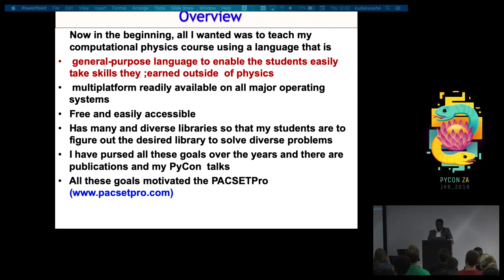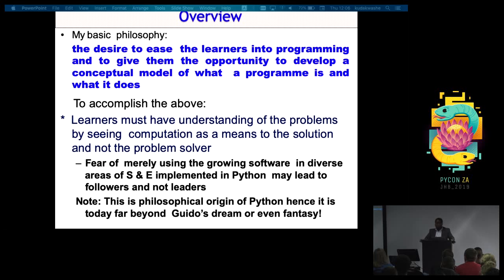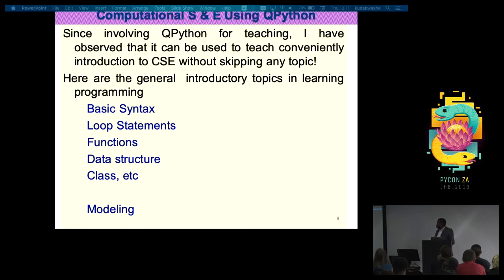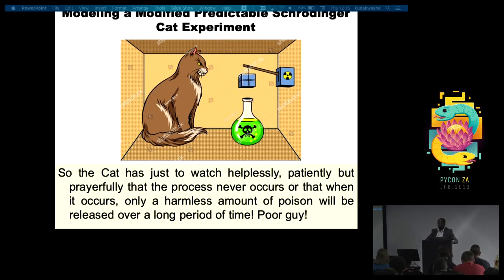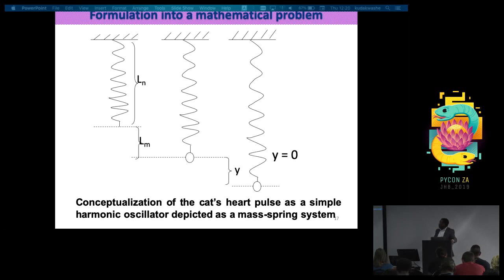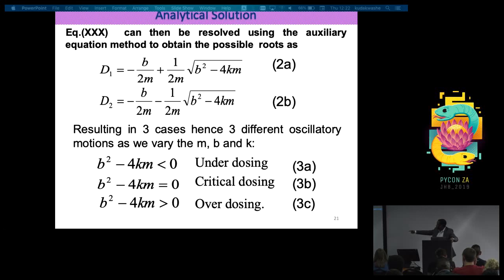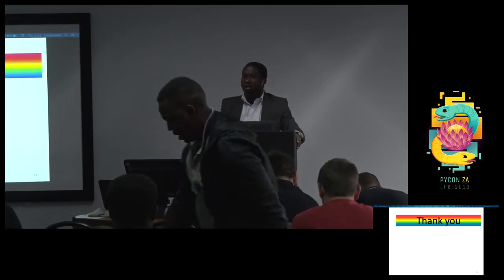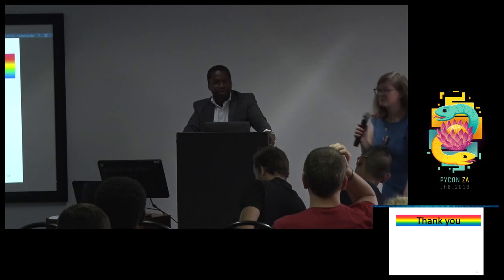Using QPython in smartphones as mobile computational laboratory anywhere, anytime and anyhow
by Godfrey Akpojotor

The remarkably continuous penetration of smartphones into Africa and the availability of the free and open source Python programming capabilities as QPython (QP) in smartphones meets the accessibility requirement to make them mobile computational laboratory (MCL). We present here one of our current projects under the Python African Computational Science and Engineering Tour Project (PACSETPro) of using QP as MCL for teaching programming and development of smartphone Apps to students, new beginners as well as expert programmers anywhere, anytime and anyhow.